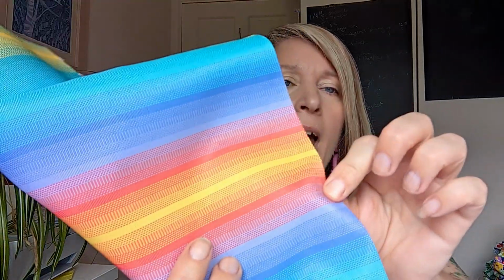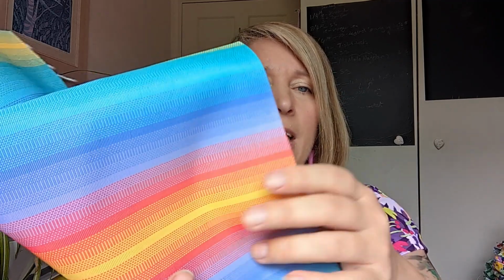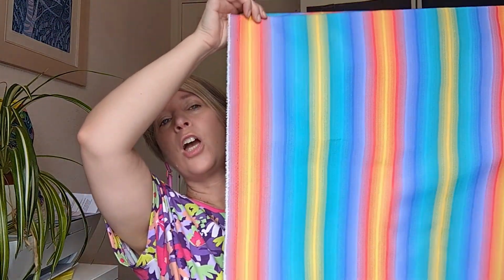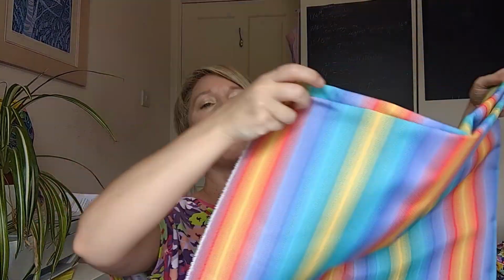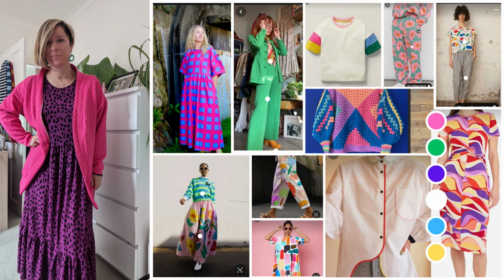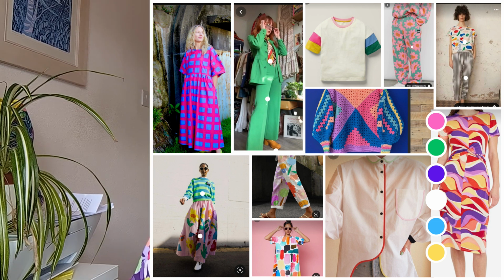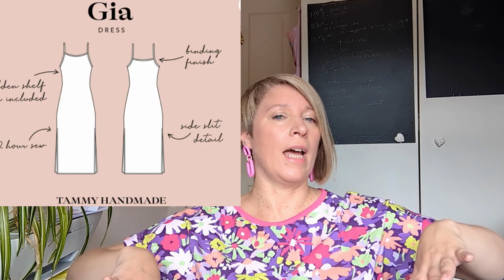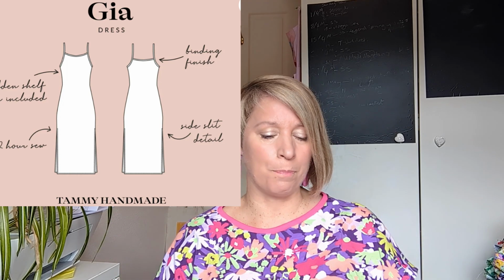The essential patterns and pieces for a summer wardrobe to beat the rainy blues.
Hi friends
This week I share some makes, plans, a trip to Miss Gingers in Folkestone and some family news.

Patterns include:
Tilly and the Buttons Bertha Cardigan
Marilla Walker Nautilus top
Tilly and the buttons Stella joggers
Grainline studio scout tee
Jackie o jacket
Paola work wear jacket by the fabric store (free)
Closet Core t-shirt
Sew liberated chanterelle pants
Tammy Handmade Naya t-shirt
seamworks Benning dress (which is free when you sign up for newsletter)